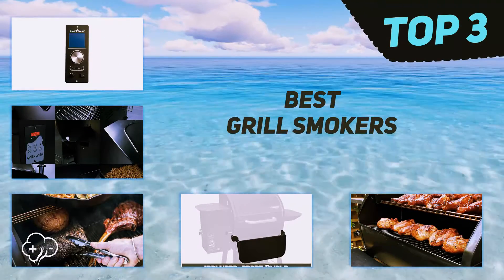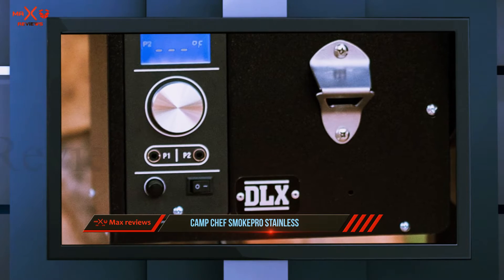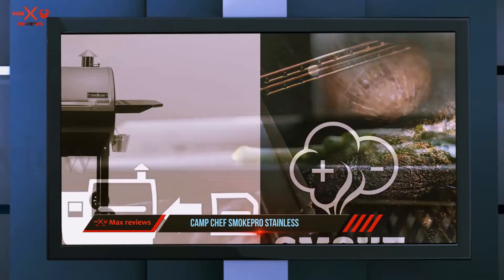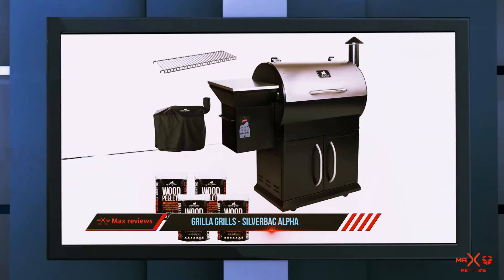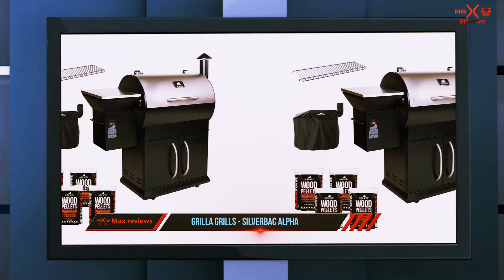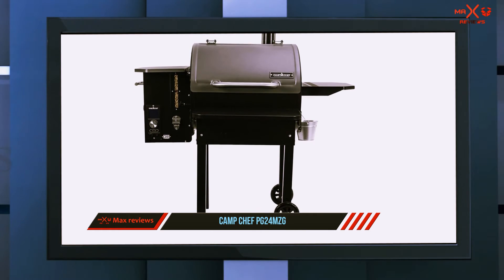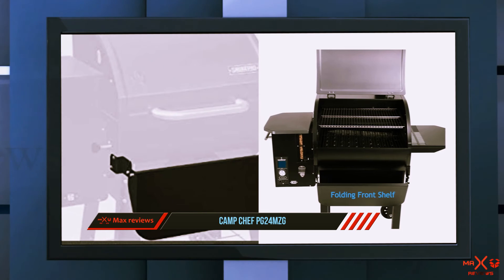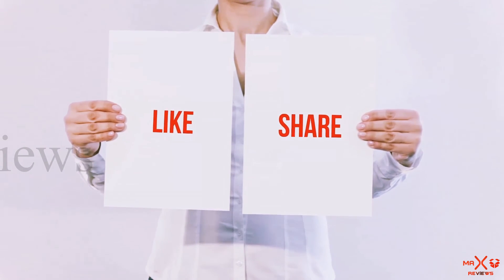✅ Best Grill Smokers 2023 - Top 3 Grill Smokers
Here is the Updated Prices of the Best Grill Smokers in 2023!

Things that we mentioned in this video:
1. ✓  Camp Chef PG24MZG - B07R62LF7N
2. ✓  Grilla Grills   Silverbac Alpha - B07WSJ3H31
3. ✓  Camp Chef SmokePro Stainless - B00GIGZE1A